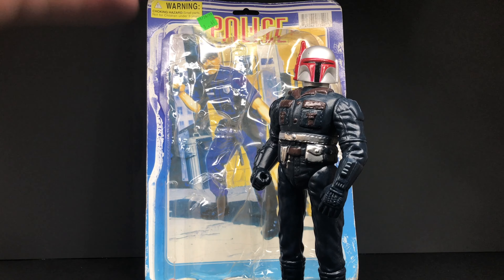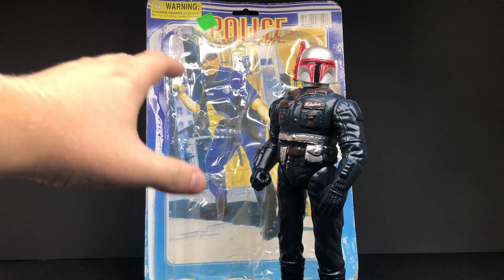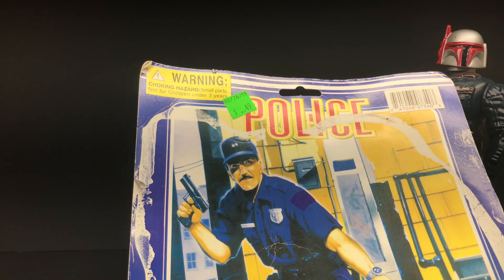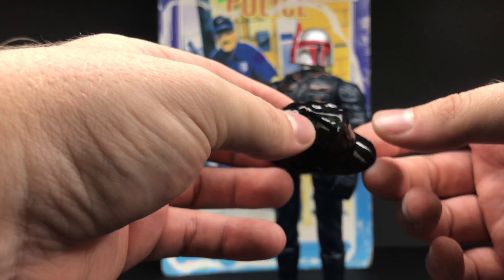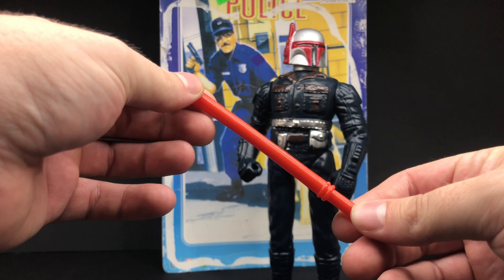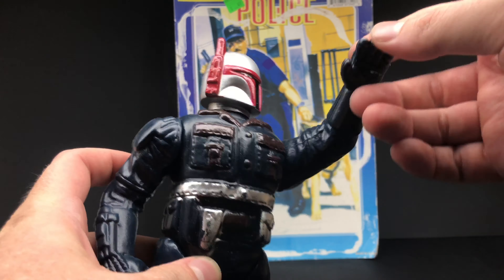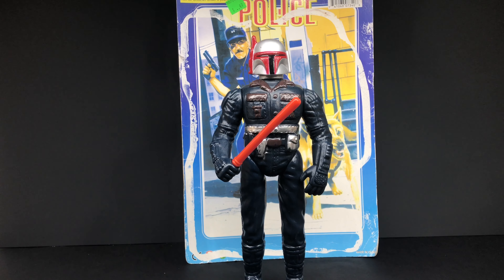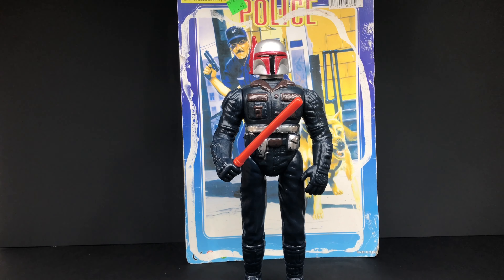StarWars MUNDALOORIAN BOOBA FEET KO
Everything you need to know about Didney Minus new Action Figure companion to the Mundalorian tv show, BOOBA FEET!